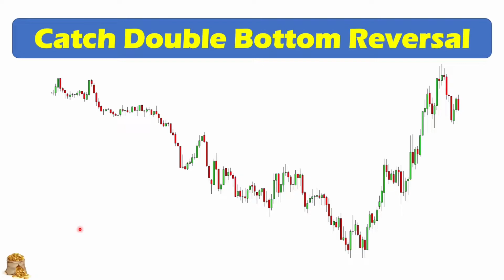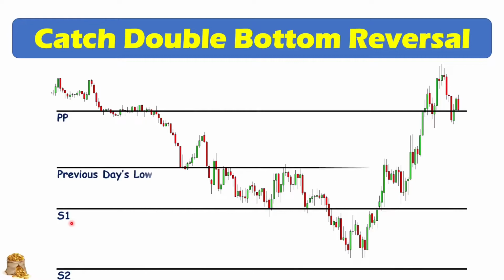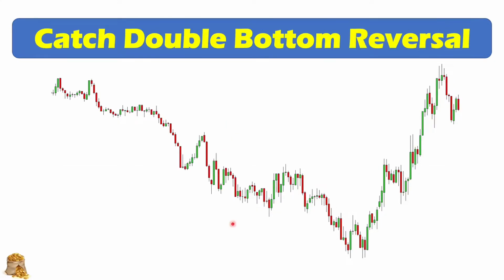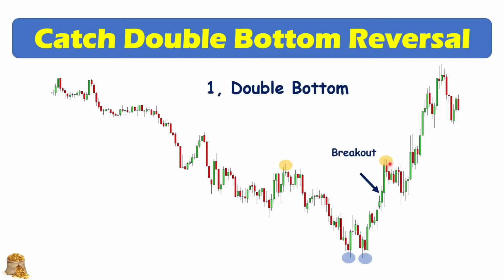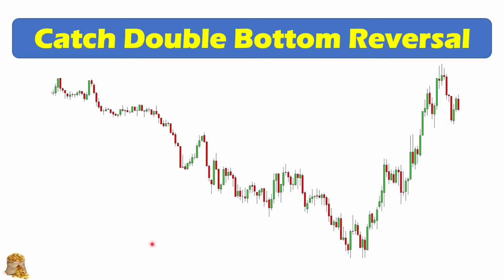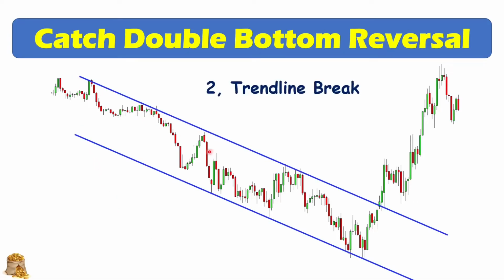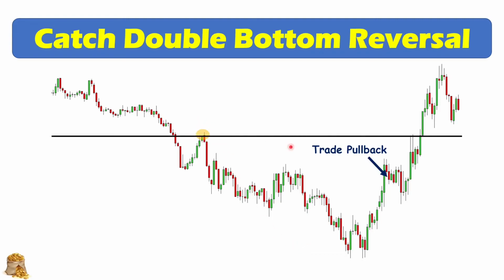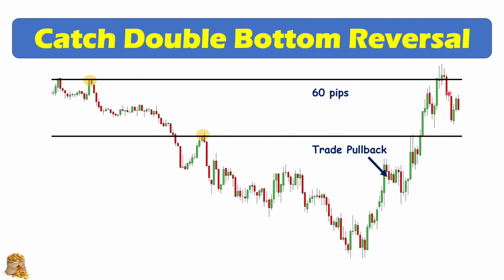Catch the Double Bottom Reversal and Make 60 Pips | GBP/CAD | Forex Trading Strategy